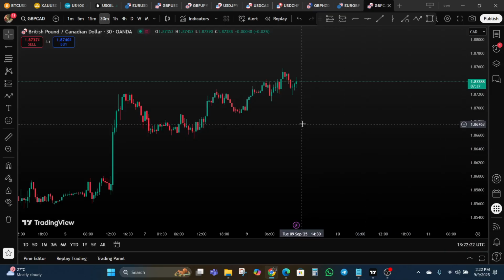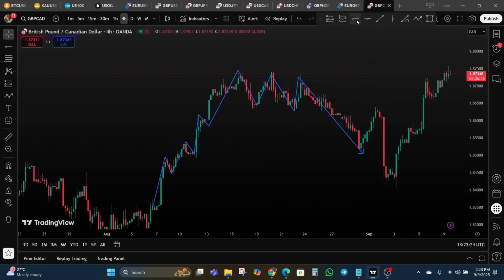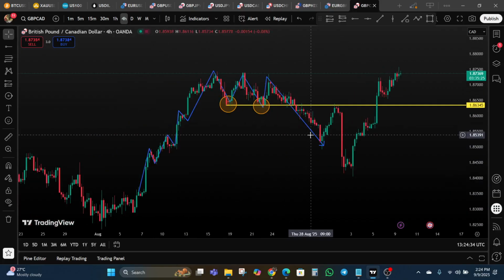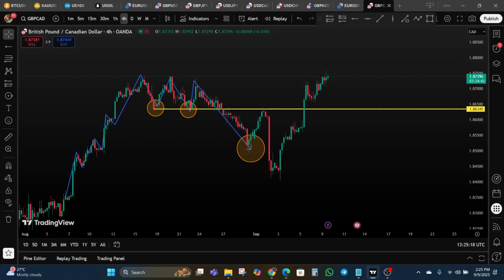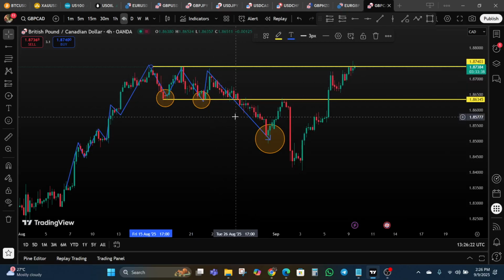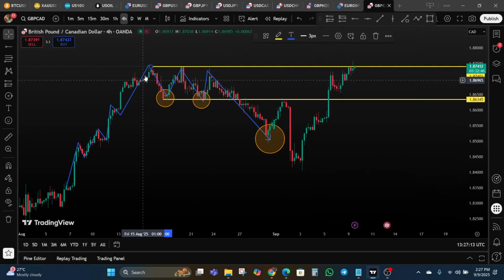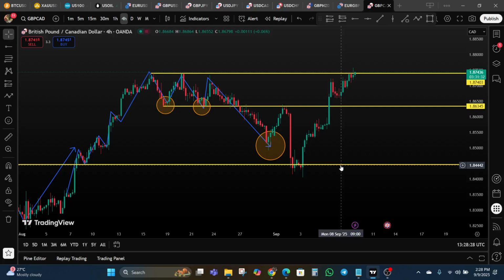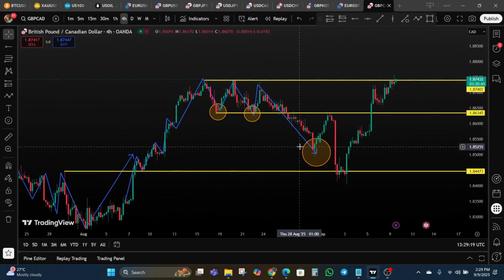Change of Character (CHoCH) Explained — The Smart Money Signal Beginners Miss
Learn how to spot a Change of Character (CHoCH) with this easy-to-follow Smart Money Concept tutorial for beginners. This video breaks down the CHoCH concept, showing you how professional traders use it to anticipate trend reversals and market shifts.

The Change of Character (CHoCH) occurs when price breaks previous structure in a way that signals a potential market trend change. Understanding CHoCH is a key part of the Smart Money Concept, helping traders identify areas where smart money is entering or exiting positions.

In this video, you’ll learn:
- What the Change of Character (CHoCH) is and why it matters
- How to identify CHoCH on your charts
- How CHoCH fits into the broader Smart Money Concept
- Tips for beginners on reading market structure and spotting potential trend reversals

If you want to strengthen your understanding of market structure and the Smart Money Concept, make sure to click the like button, subscribe, and turn on notifications so you never miss actionable trading tutorials!